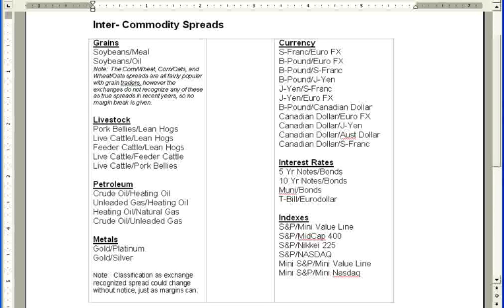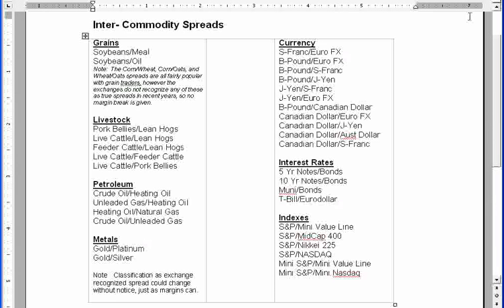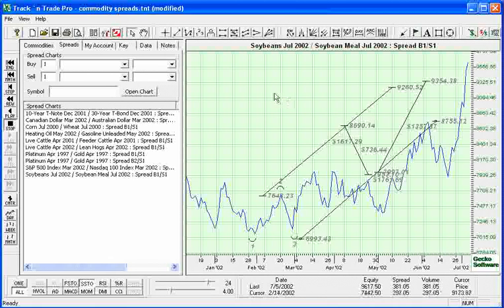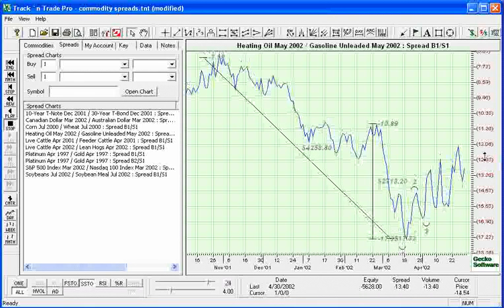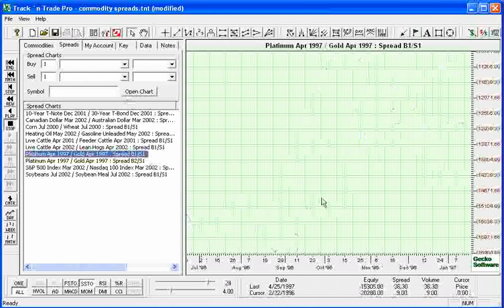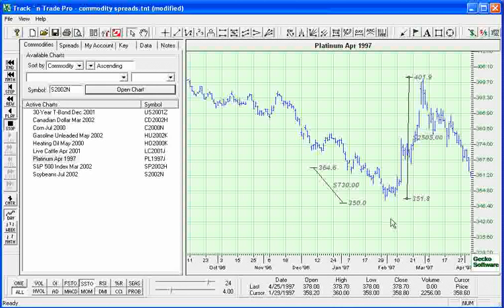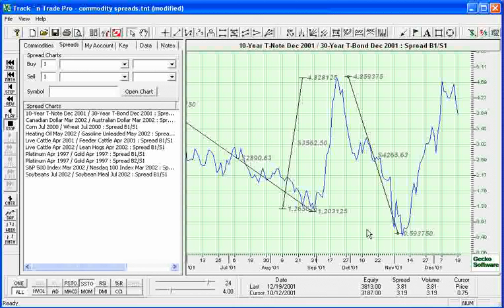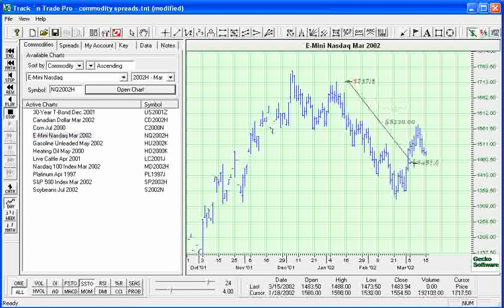- Spreads - Inter-Commodity Spreads